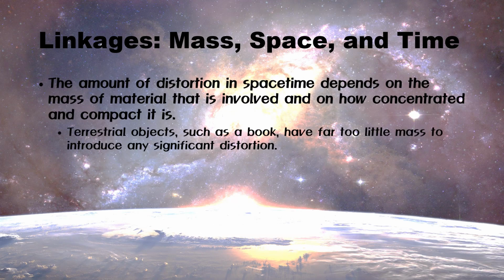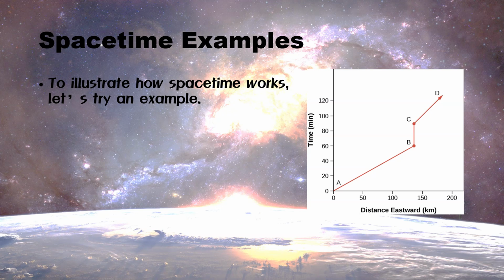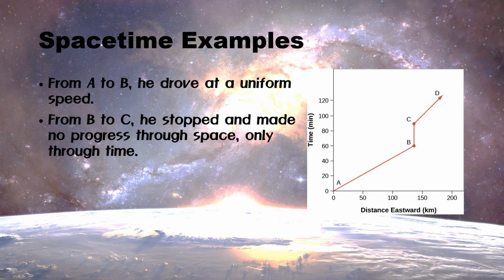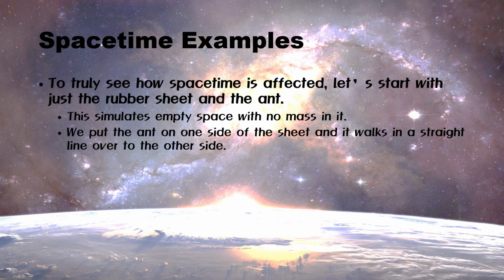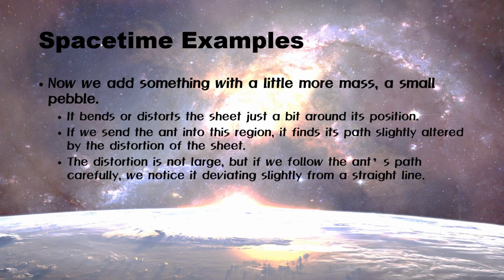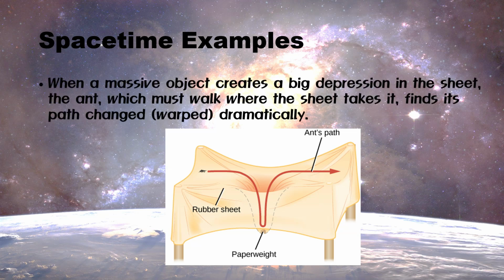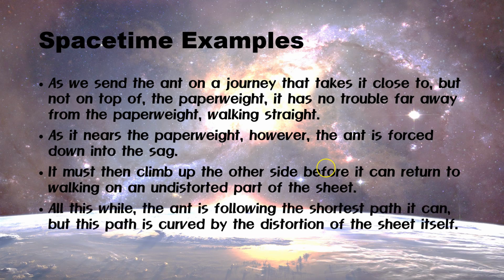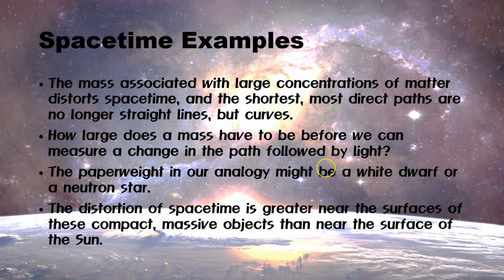11.2 Spacetime and Gravity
Looking at the relationship between spacetime and gravity.